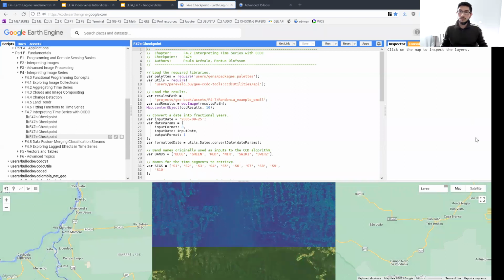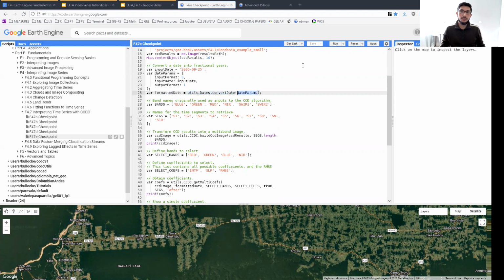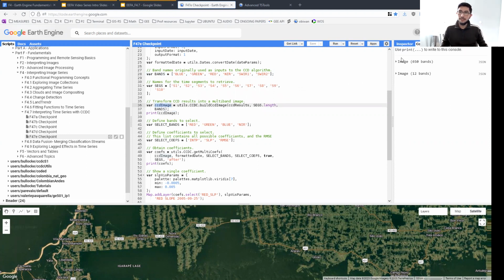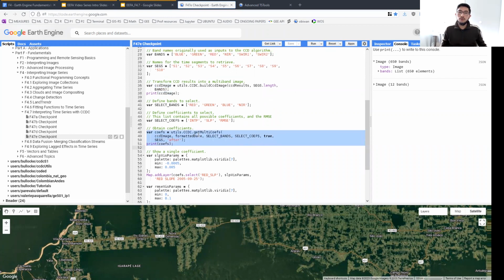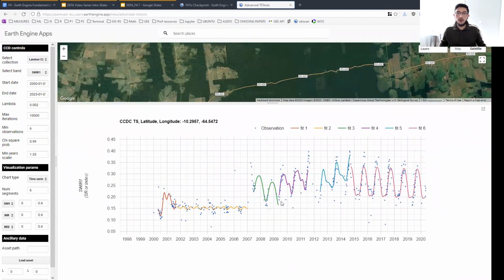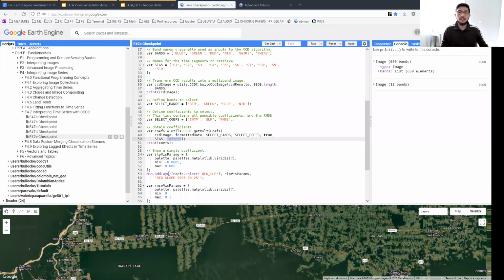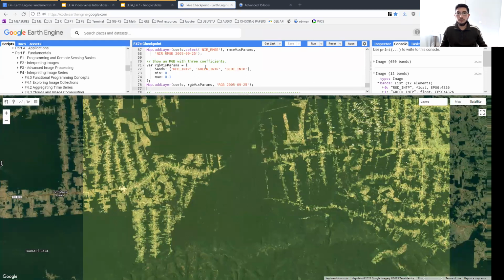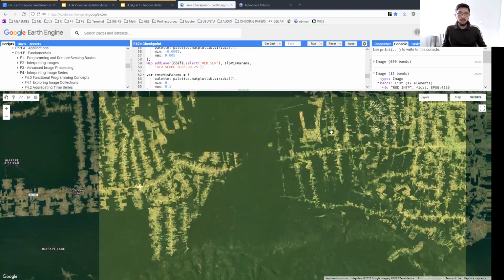F4 7 5